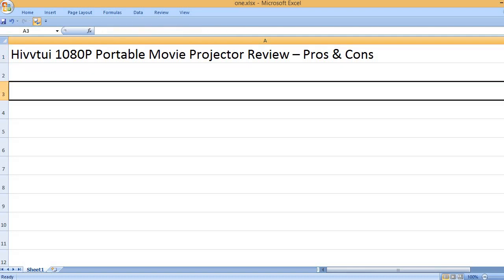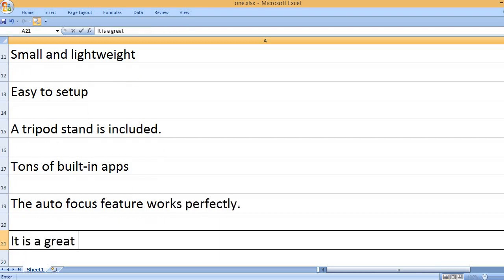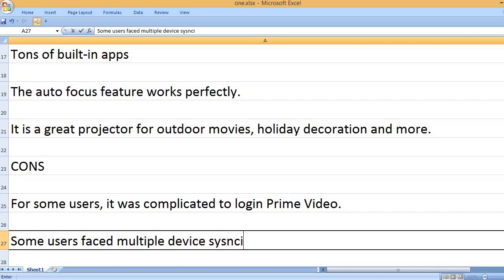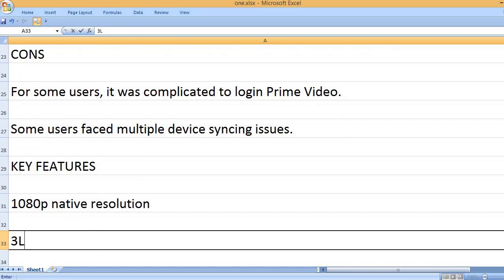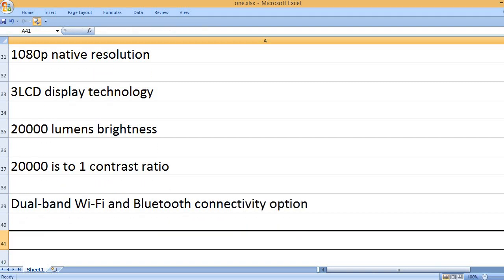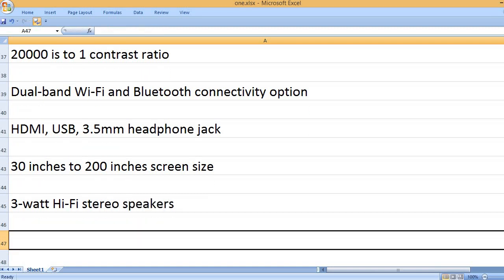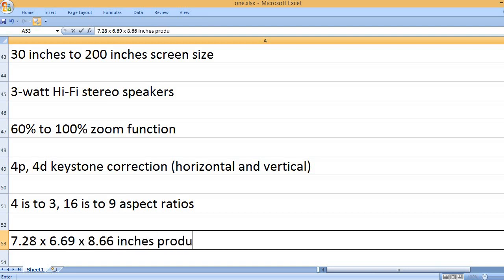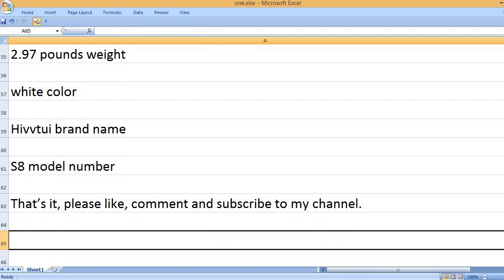Hivvtui 1080P Portable Movie Projector Review – Pros & Cons – Wi Fi & Bluetooth Outdoor Projector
A feature-rich mini projector!

If you want to buy a cute looking projector, you can check this Hivvtui brand projector as well. To me, it looks like a good projector. I read various users’ reviews, most of the reviews are positive, so it is a buyable projector in my view.

I would recommend buying this projector because it is a feature-rich projector. It has almost all the features you would be looking for. From the connectivity point of view, this is a great projector as it has both wireless and wired connectivity options. The Hivvtui mini projector has Wi-Fi and Bluetooth wireless connectivity options. It also has various physical connectivity ports such as HDMI, 2 x USB, 3.5mm headphone jack and more. Therefore, this Hivvtui projector is compatible with most devices like computers, headphones, iPhones, Android devices, external speakers and more.

The Hivvtui movie projector has 3w built-in speakers that deliver sufficient audio. In case, you feel the audio is not very loud, you can connect your own speaker as well.

I am sure, you will receive a good quality picture because most users confirmed that it delivered vivid, crisp images as it has 20,000:1 contrast ratio, 20000 lumens brightness and 1080p display resolution.

The Hivvtui S8 projector has ultra-fast 5G Wi-Fi connectivity option and 5.1 Bluetooth option. Please know it has dual-band Wi-Fi (2.4G and 5G). Therefore, the projector is capable to get stable Wi-Fi signal, and delivers a fast transmission speed.

MOST USERS LOVE HIVVTUI S8 MINI PROJECTOR
Users love this mini projector because it is a high quality projector, has small size and comes with an optional stand. The optional stand collapses to act as a pole as well.

When it comes to the picture clarity, it is very good. And, the built-in speakers deliver good sound too. Mainly, it is a great outdoor projector but you can use it for various purposes. It is also a great indoor projector. You can install this projector in a guest room as well. It can be a great projector for the holiday projection.

The Hivvtui projector has an auto focus feature that works perfectly. For the best projection outcome, you can project on a white screen or a white wall as well. Also, the setup is easy and quick. It has the Bluetooth option, can be used for speaker connection as well. The Bluetooth connection has a good coverage (distance), so it gives you much flexibility. More importantly, the projector has various apps, which are sufficient for movies and TV viewing. And, it is a great indoor and outdoor projector.

HIVVTUI S8 MINI PROJECTOR – KEY FEATURES
1080p native resolution
3LCD display technology
20000 lumens brightness
20000:1 contrast ratio
Dudal-band Wi-Fi and Bluetooth connectivity option
HDMI, USB, 3.5mm headphone jack
30 inches to 200 inches screen size
3W Hi-Fi stereo speakers
60% to 100% zoom function
4p / 4d keystone correction  (horizontal and vertical)
4:3 / 16:9 aspect ratio
7.28 x 6.69 x 8.66 inches product dimensions
2.97 pounds weight
White color
Hivvtui brand
S8 model number

Please look at the key features if you are interested in buying this projector. You can see the Hivvtui projector has almost all the features. In fact, it has great display features such as 1080p display resolution, 20000 lumens brightness, 20,000:1 contrast ratio, 200 inches max screen size, dual-band Wi-Fi and Bluetooth connectivity options.

PROS
Crisp and clear picture
Good sound
Looks cute
A tripod stand is included
Tons of built-in apps
The auto focus feature works perfectly.
It is a great projector for outdoor movies, holiday decoration and more.

CONS
For some users, it was complicated to login Prime Video.
Some users faced multiple device syncing issues.

Please read the key pros and cons, which are written above. You can see the Hivvtui mini projector has various pros and cons, which will surely be helpful to take the buying decision. I liked the cute look of this projector. The Hivvtui projector delivers the best quality picture and sound and has a wide range of connectivity options.